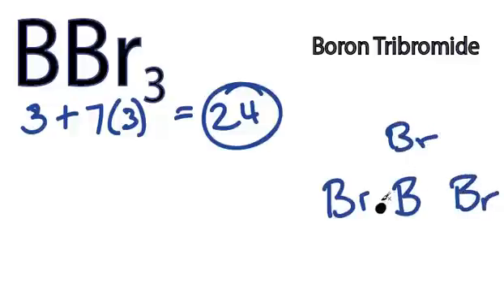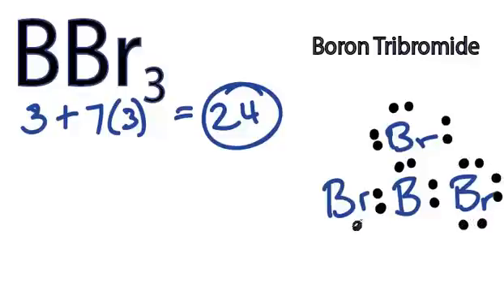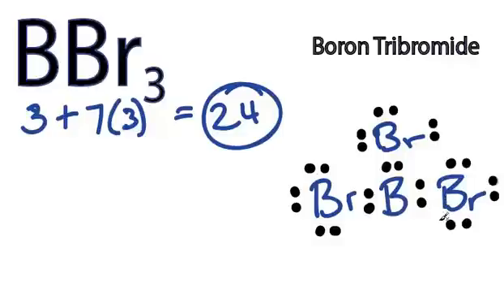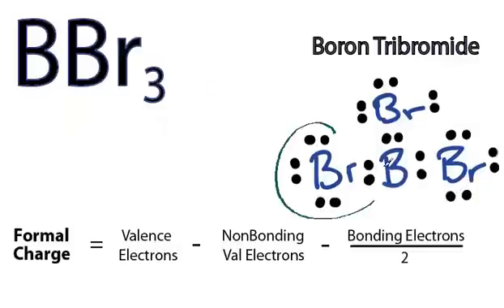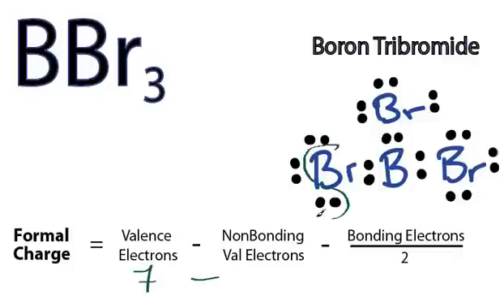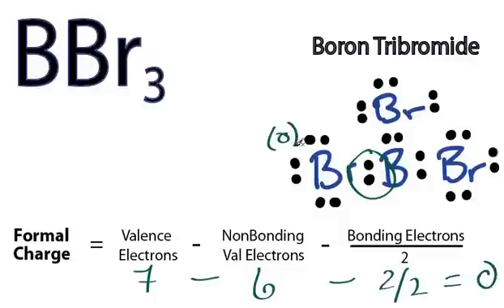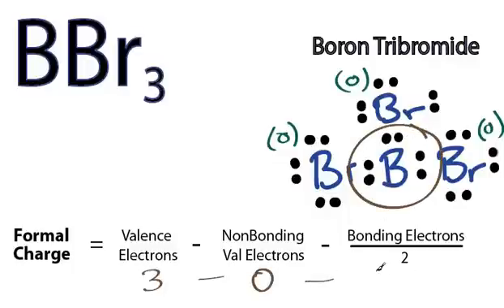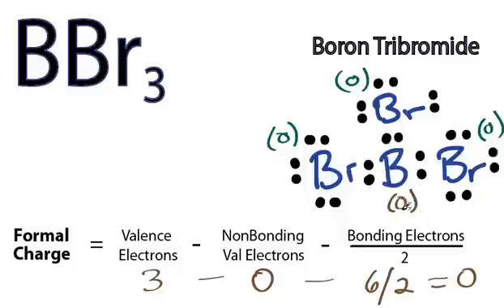BBr3 Lewis Structure - How to Draw the Lewis Structure for BBr3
A step-by-step explanation of how to draw the BBr3 Lewis Structure (Boron Tribromide).

Boron is an exception in that it doesn't have to have eight valence electrons.  We can use formal charges to make sure we have the best Lewis structure for BBr3.

For the BBr3 structure use the periodic table to find the total number of valence electrons for the BBr3 molecule. Once we know how many valence electrons there are in BBr3 we can distribute them around the central atom with the goal of filling the outer shells of each atom.

In the Lewis structure of BBr3 structure there are a total of 24 valence electrons. BBr3 is also called Boron Tribromide.

Steps to Write Lewis Structure for compounds like BBr3
1. Find the total valence electrons for the BBr3 molecule.
2. Put the least electronegative atom in the center. Note: Hydrogen (H) always goes outside.
3. Put two electrons between atoms to form a chemical bond.
4. Complete octets on outside atoms.
5. If central atom does not have an octet, move electrons from outer atoms to form double or triple bonds.

Lewis Structures, also called Electron Dot Structures, are important to learn because they help us understand how atoms and electrons are arranged in a molecule, such as Boron Tribromide. This can help us determine the molecular geometry, how the molecule might react with other molecules, and some of the physical properties of the molecule (like boiling point and surface tension).